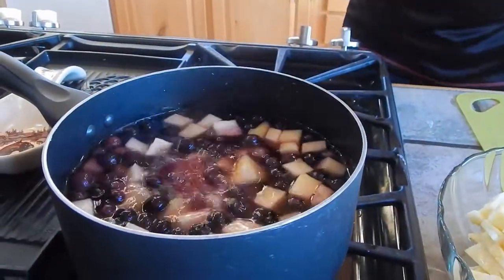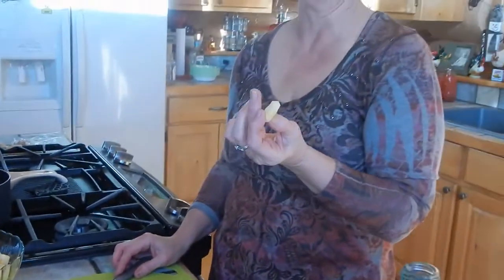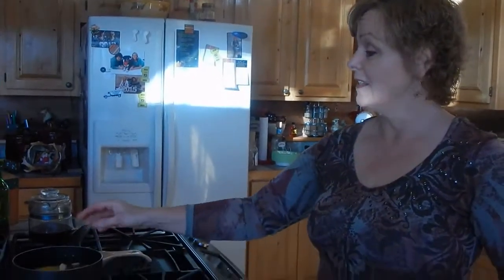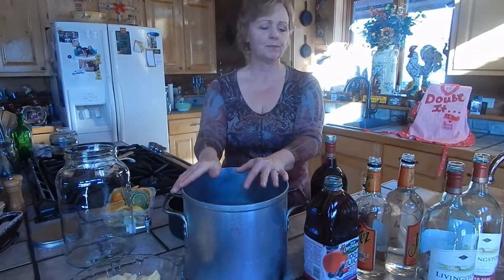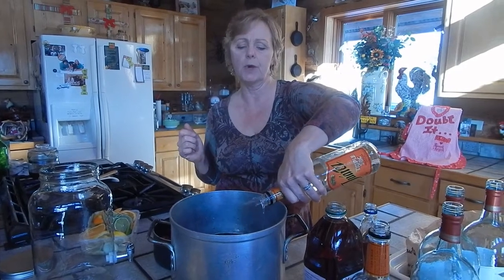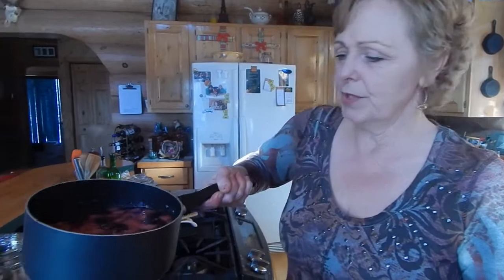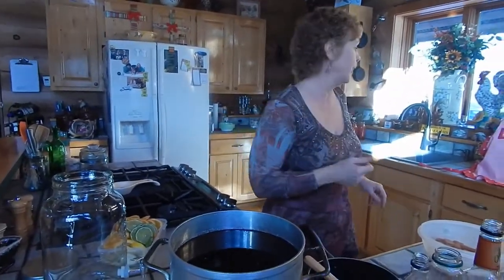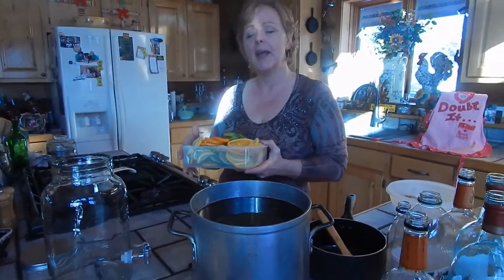Blueberry Pomegranate Sangria (Alcohol & Non-Alcohol)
Now you can make the most delicious drinks for your next party. Try this Blueberry Pomegranate Sangria and you be the life of the party! To make this kid-friendly, leave out all alcohol and just use juice and fruit!

Serving Container
Plus Size Winter Wear
Blueberry Pomegranate Juice